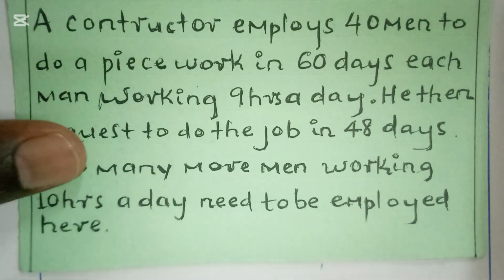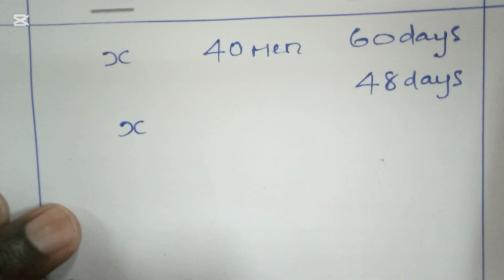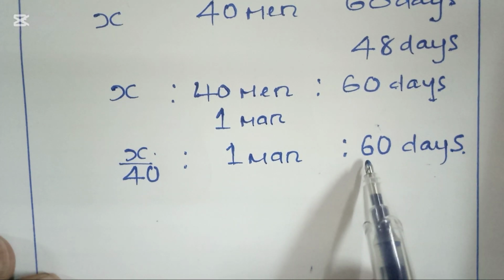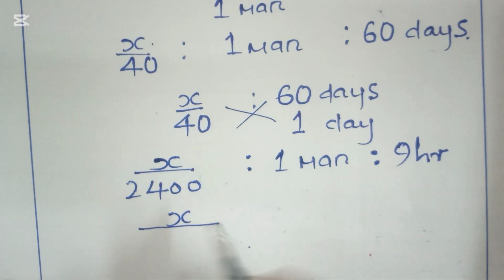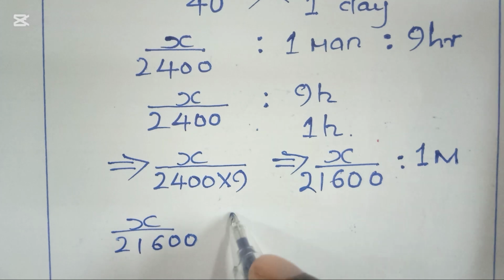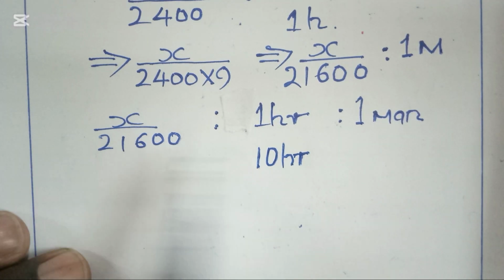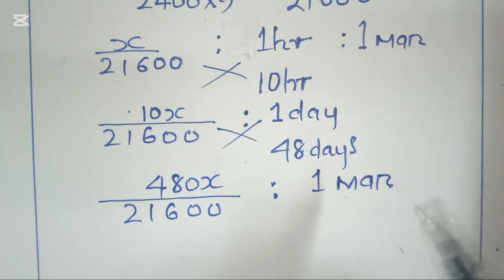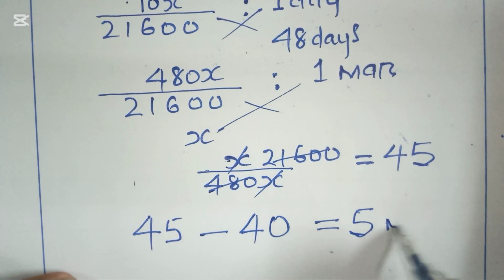Rate of Work